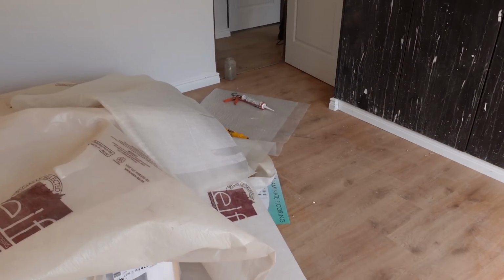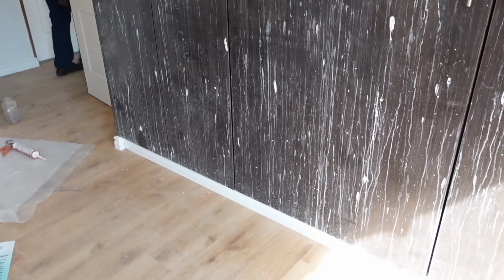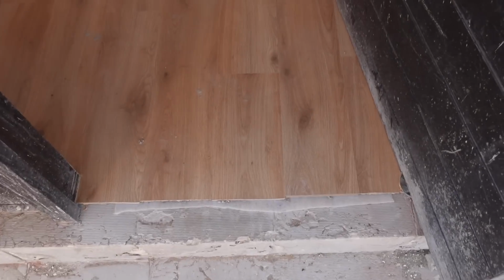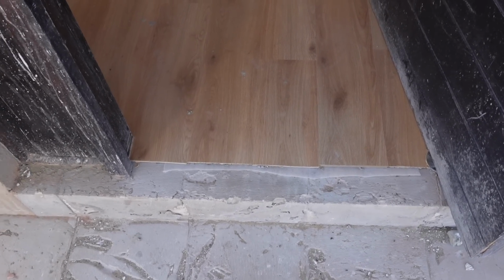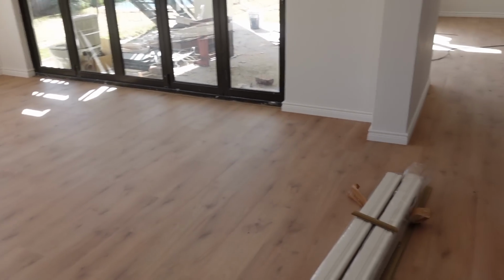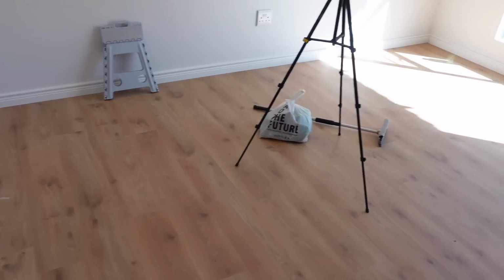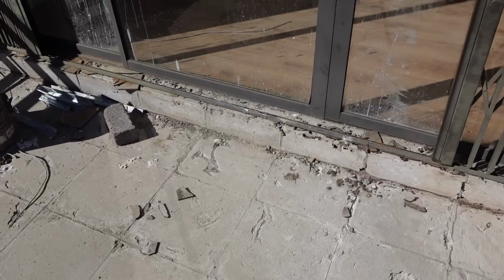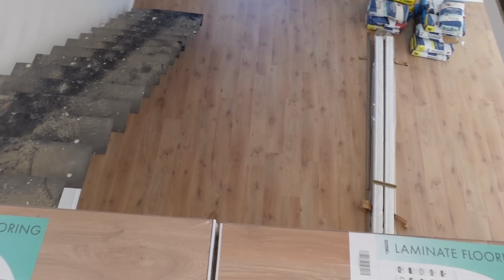House to Home: Episode 7| Floors are Done! Bathrooms Sneak Peek + More| Fixer Upper| Kgomotso Ramano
Hey lovelies 🌸🌸

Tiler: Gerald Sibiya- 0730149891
Laminated floors: Vibrance 7-Camel Oak Natural

XOXO